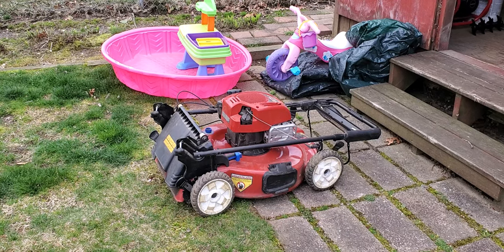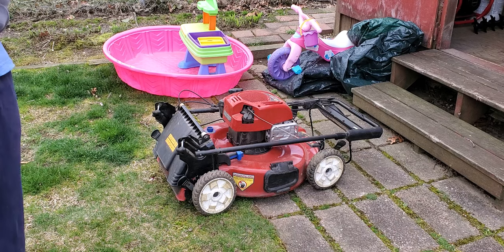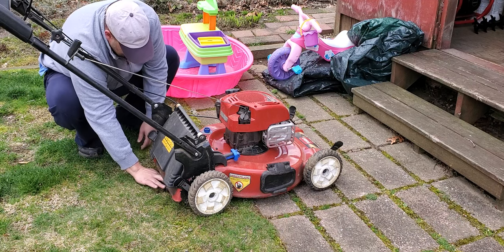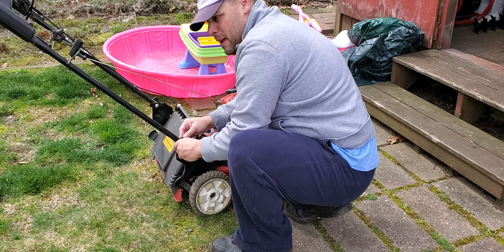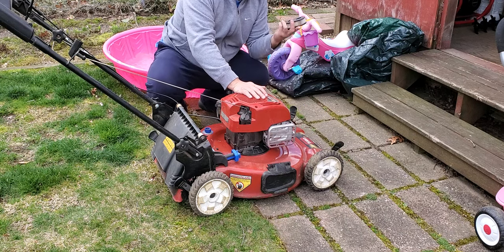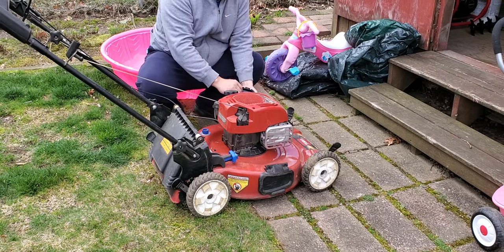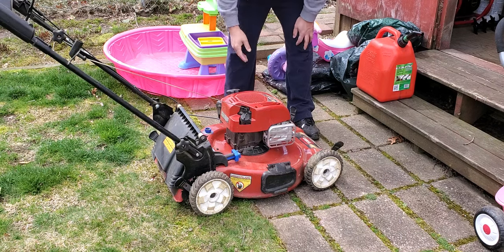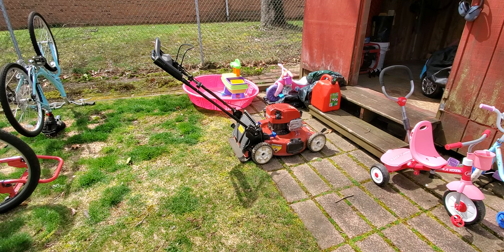Toro 22" Recycler Personal Pace Lawnmower Start Up (2022)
Well, it's that time of year. Start the lawn process. Below are 2 links, last years Start-up and when I first got the Mower.